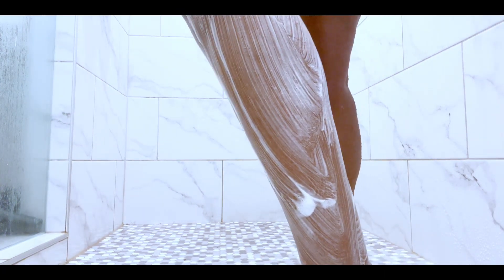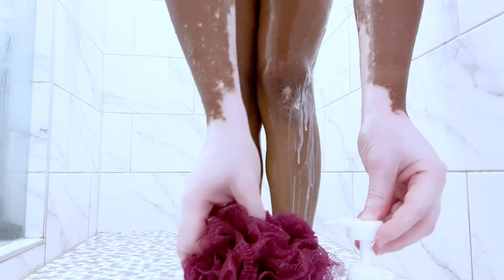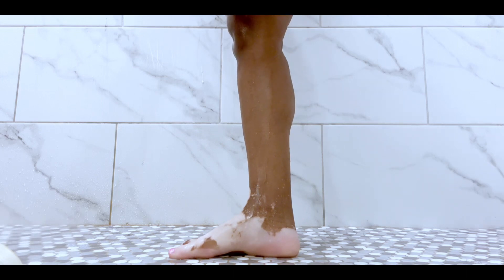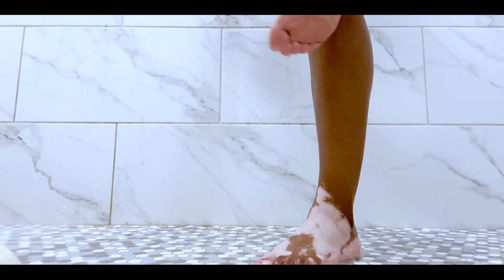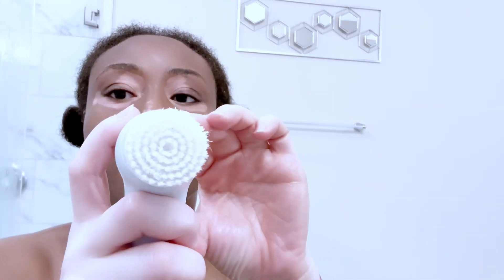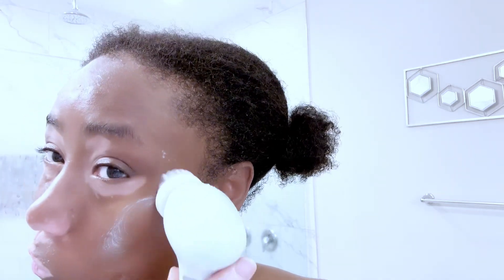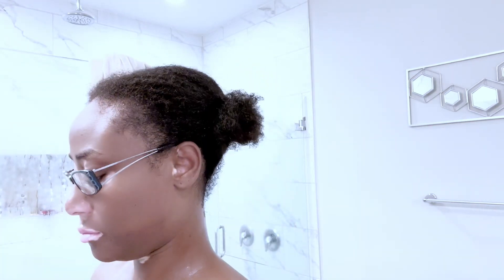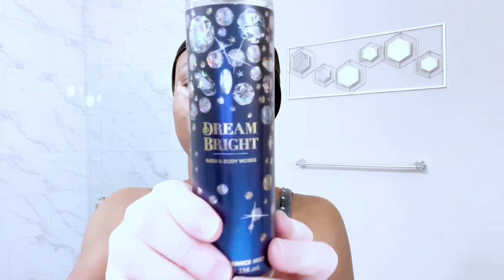Summer Shower Routine|Body Care shower routine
Hi everyone welcome back. Today is all about my summer shower routine. Thanks see you soon.